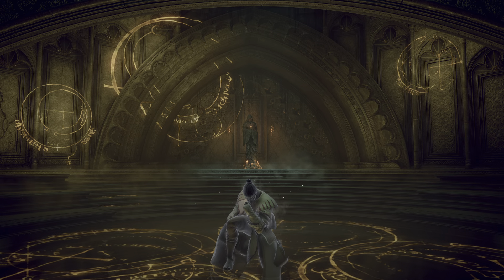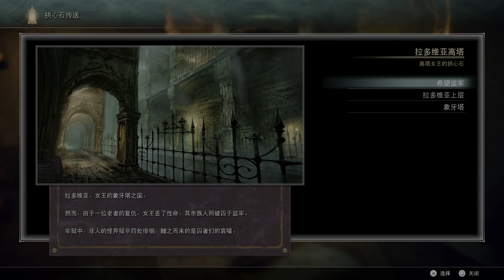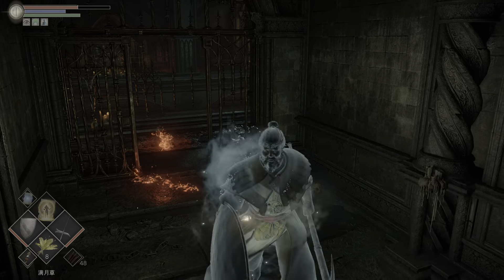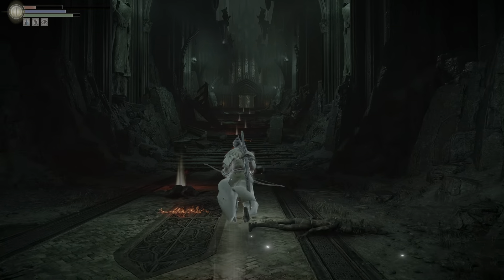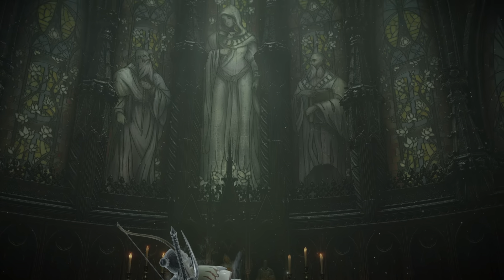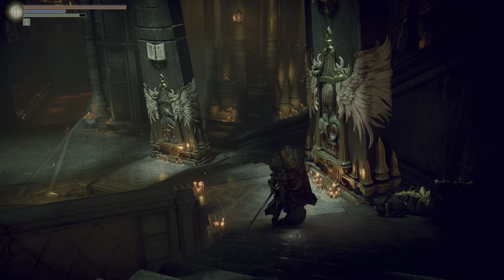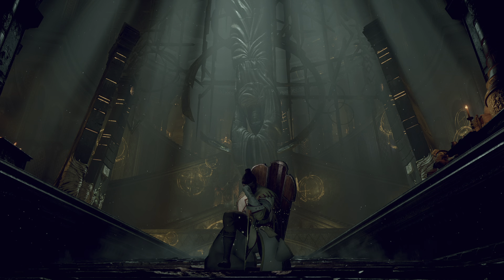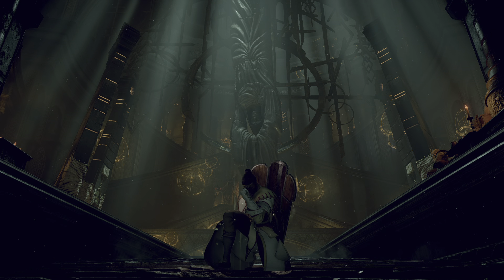Let's Play Demon's Souls Episode 56 - Tower of Latria PBWT, BP Rydell, Old Monk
In this episode I go through Latria in PBWT for Black Phantom Rydell, the ceramic coin and primeval demon, and finally have a close pvp match with the Old Monk.